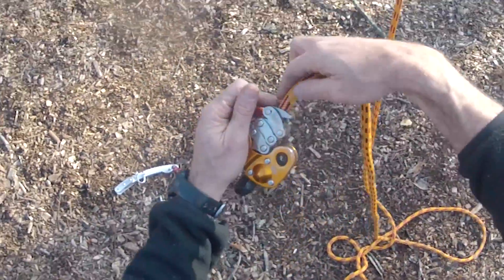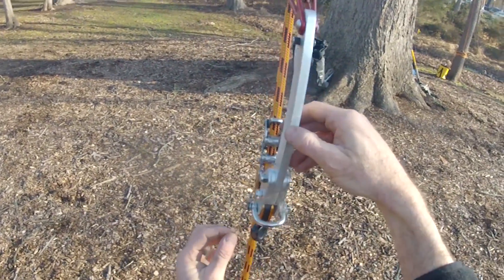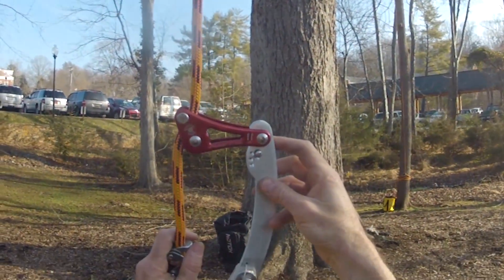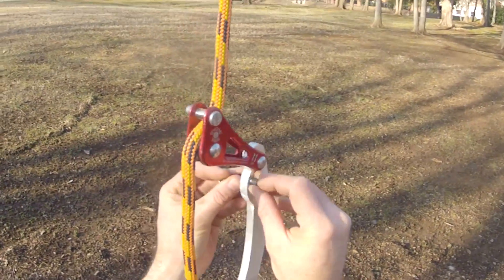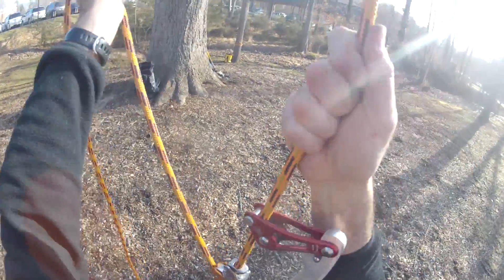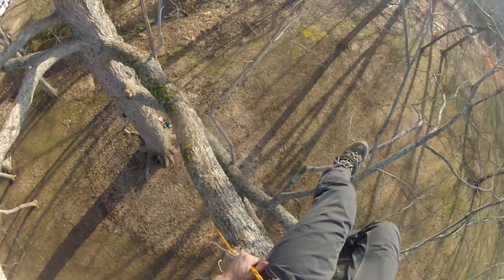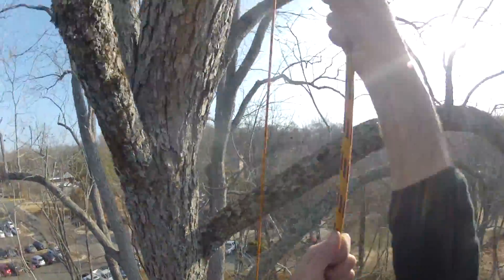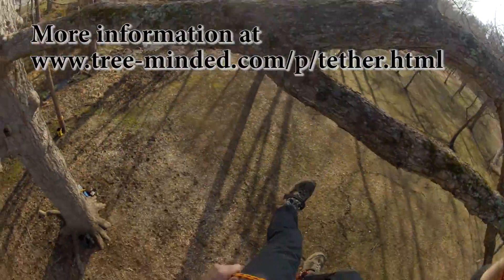Zag Wrench Tether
Many climbers have experimented with pairing the Petzl ZigZag and the Singing Tree ZK2 Rope Wrench for a smooth and compact SRT setup. (For some examples Though a popular technique, this pairing is not endorsed by Petzl and it may void the ZigZag's 3-year warranty.

Most initial efforts to pair the ZigZag and Rope Wrench used double-legged stiff tethers made from accessory cordage.  One problem with these tethers is that they are not completely stiff and they flex when ascending the line, which leads to tending issues.  In some cases they also prevent immediate engagement of the Wrench, which puts extra strain on the ZigZag.

This tether is made of T6 6061 aluminum. A stainless steel D shackle connects the tether to the ZigZag and doubles as a tending point when climbing the line.  The clevis pin, shackle, and cotter pin are attached to a 3/64" wire rope lanyard so that the individual pieces can not be lost when the Zag-Wrench Tether is disassembled.

A small Bump Stop made of a 3/16" diameter Chicago bolt is used to keep the Rope Wrench in the proper orientation.  In the latest version of the tether, the Bump Stop can go in one of 7 holes arranged in a tight honeycomb pattern.  Each hole lowers the angle of the Wrench 5 degrees to accommodate ropes from 11-13mm.  A fine tuned Bump Stop placement is essential so that the Wrench engages immediately upon sit back regardless of the rope diameter or sheath texture.

Petzl prohibits use of the ZigZag on a single line without additional friction. The Rope Wrench provides additional friction and diverts 50% or more of the climbers weight from the ZZ links.  If you climb this way it is important to inspect the ZigZag after each use for signs of wear since the Zag-Wrench Tether MAY subject the ZigZag to strain and wear that it was not designed for.